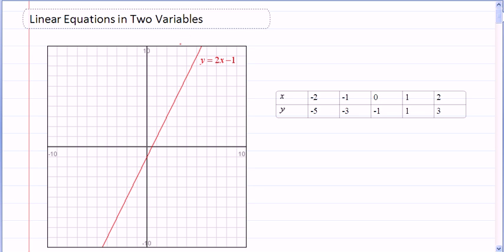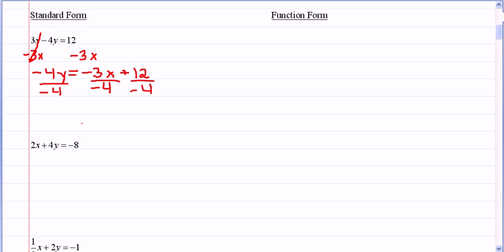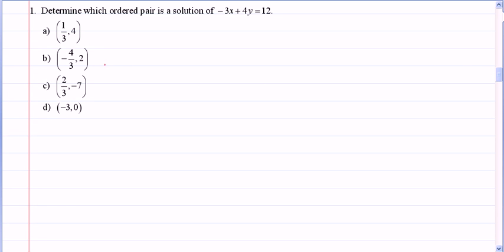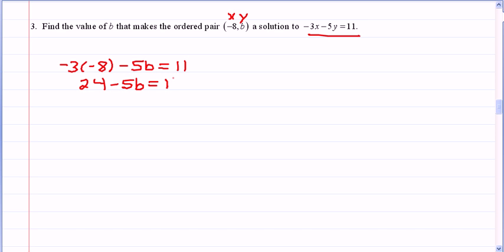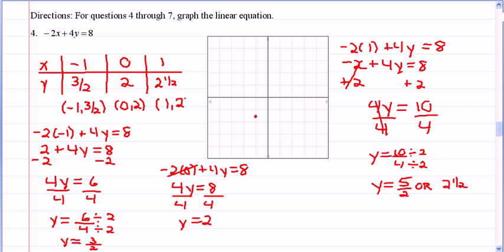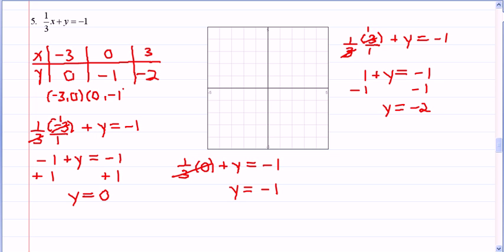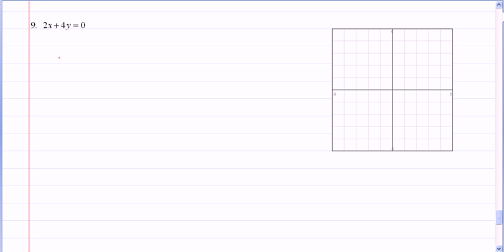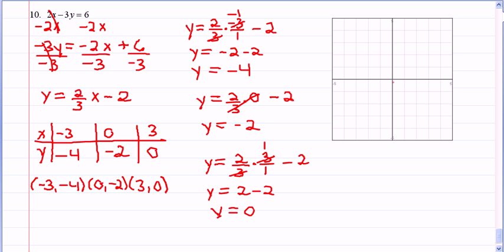Linear Equations in Two Variables